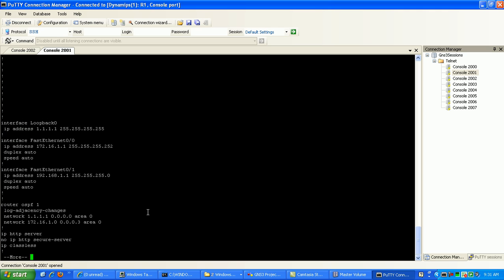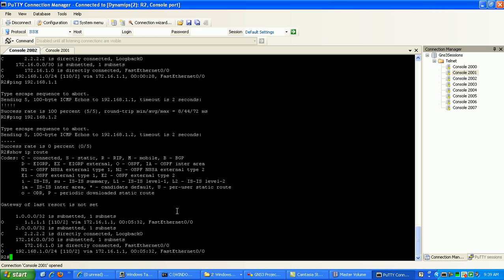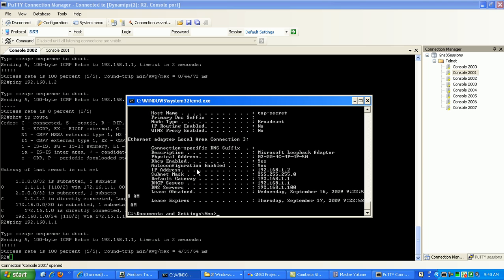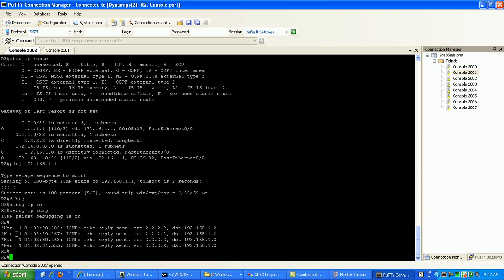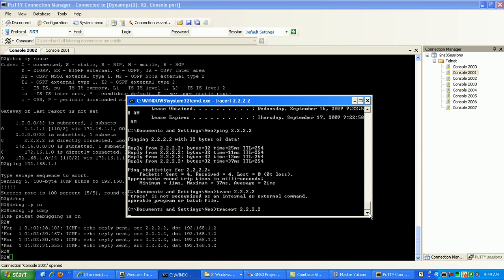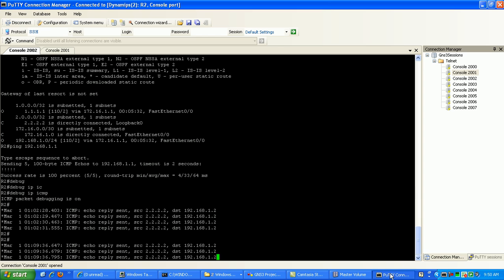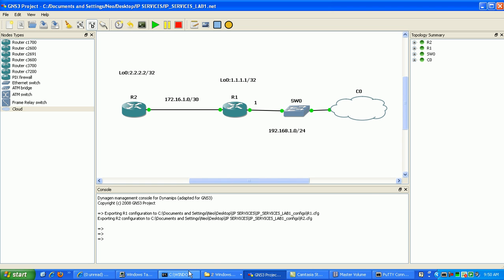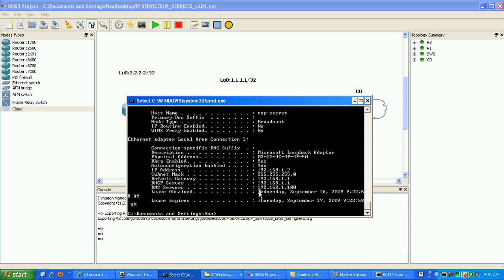IP SERVICES LAB1 PART5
IP Services LAB 1

In this video I configure the following:

Dynamic Host Configuration Protocol (DHCP) on a router
Microsoft loopback adapter on your computer to act as a DHCP Client for the DHCP Server in GNS3